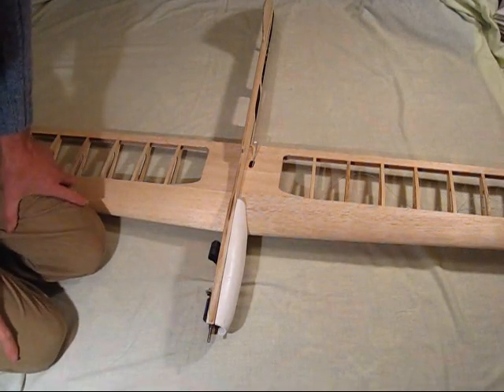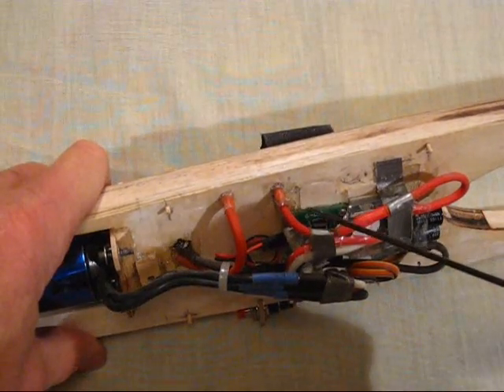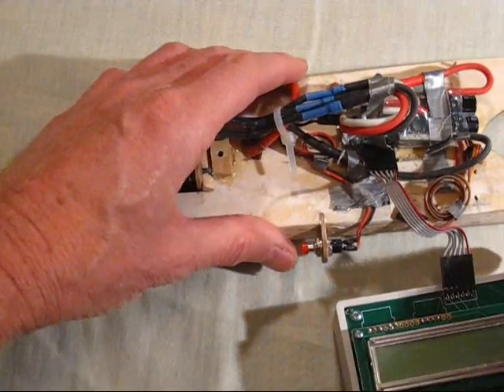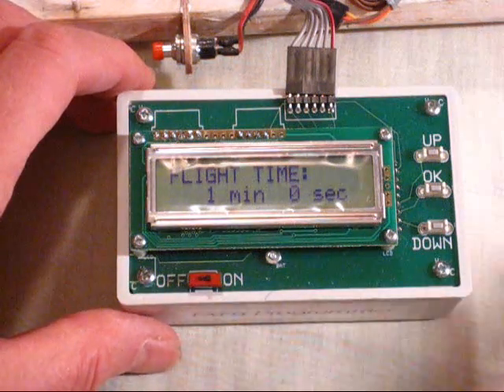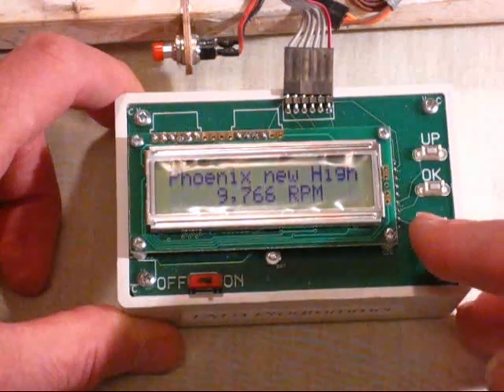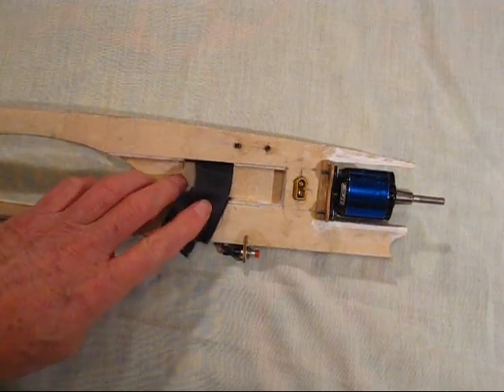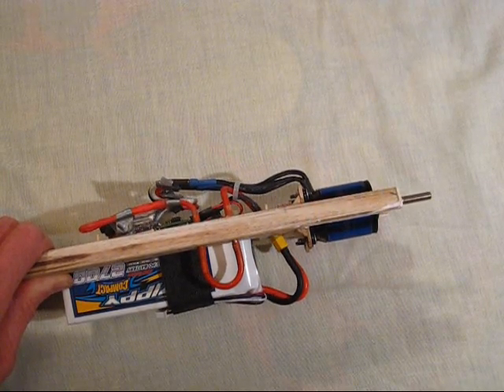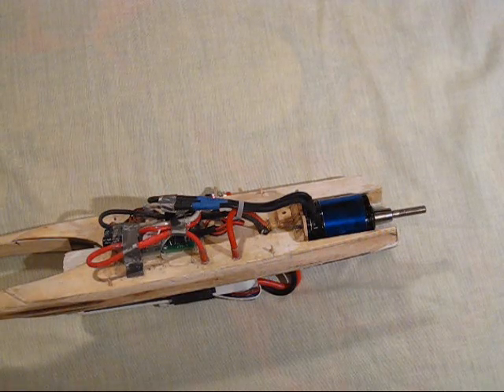John B goes ELECTRIC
John B describes how he is converting a profile Brodak 'Cardinal' control line model to ELECTRIC power, and a bonus at the end is a practical bench demo.